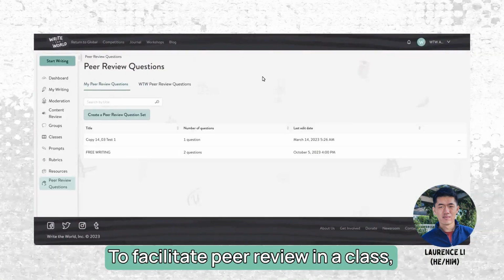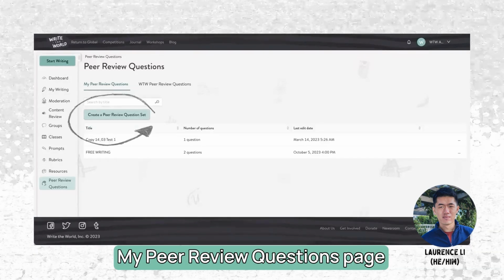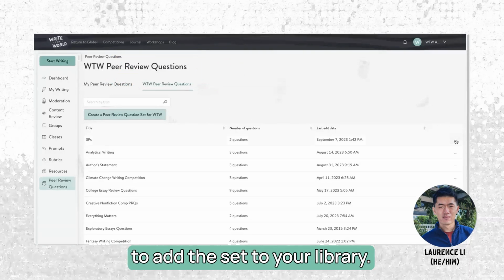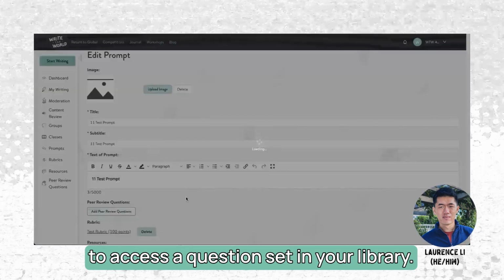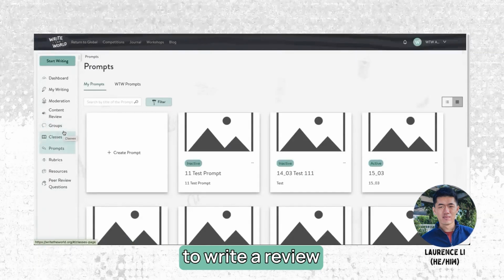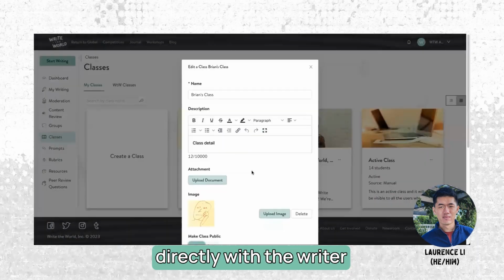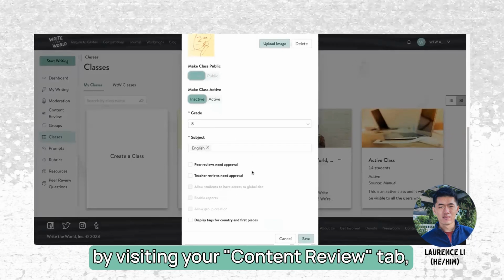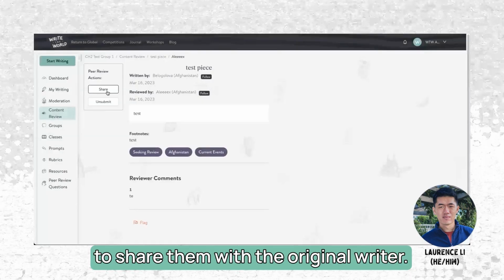Using Write the World to Facilitate Peer Review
Writing is social! This demo shows educators how to use Write the World’s platform to guide meaningful peer review among student writers. Learn how to set up writing groups, assign genre-specific prompts, and activate built-in feedback tools that help teens give and receive constructive, supportive critiques. The platform’s structured review process builds confidence, strengthens revision skills, and fosters a collaborative writing community.

About Write the World:
Write the World is a non-profit dedicated to developing the writing, critical thinking, reading, and communication skills of young writers (ages 13-19) to help them become global citizens and achieve success in school, career, and life.